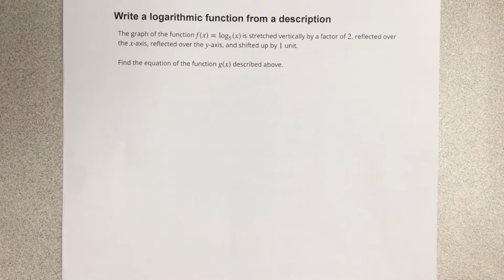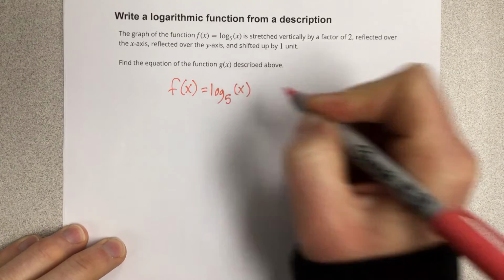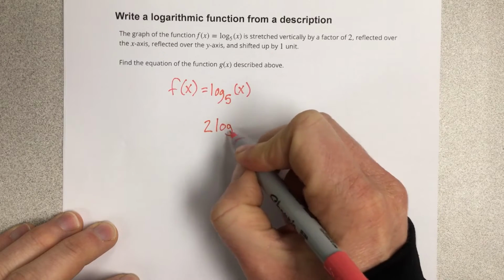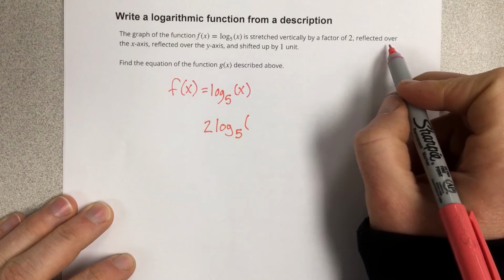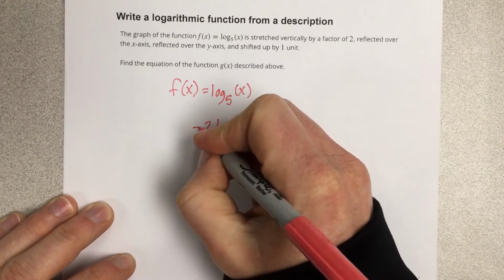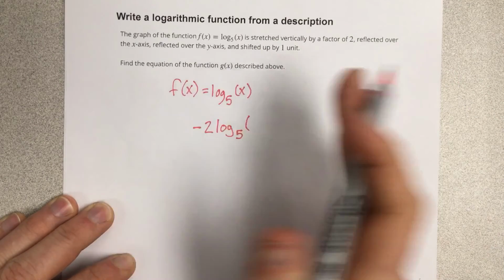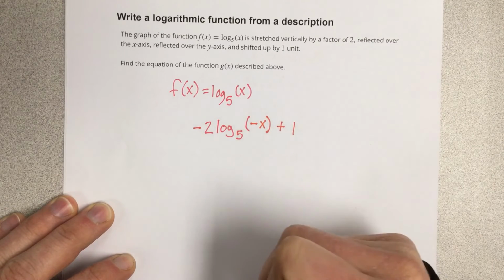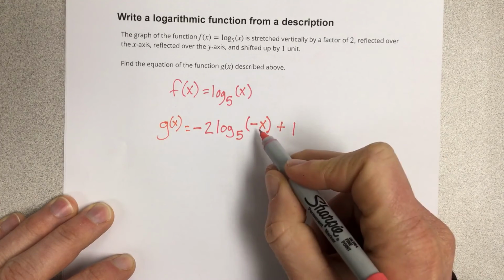Write a logarithmic function from a description